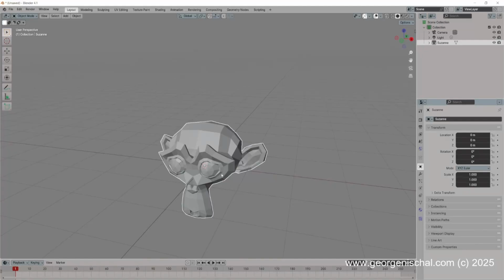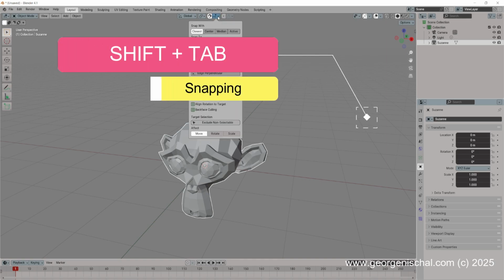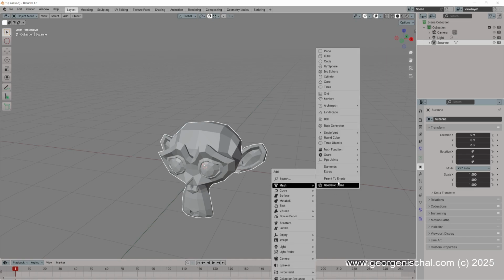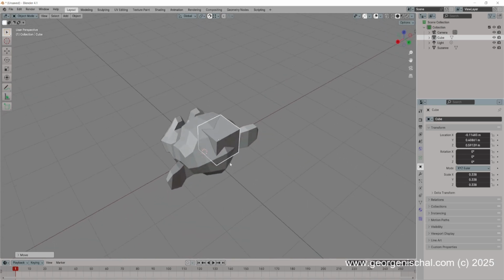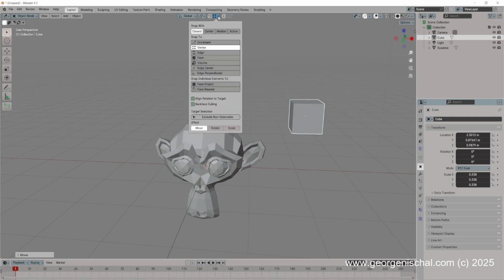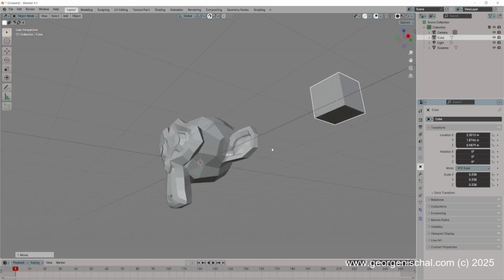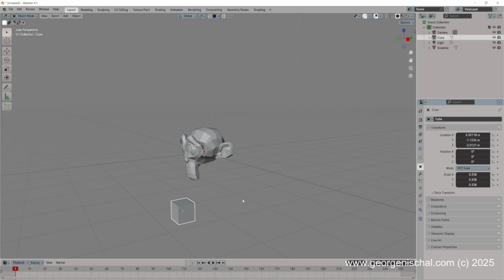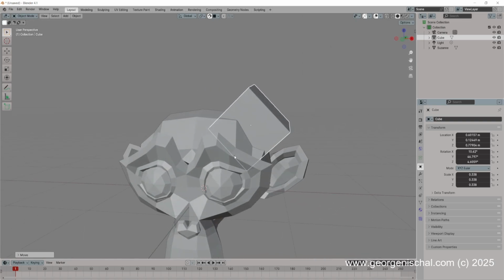Blender snaps - under 1 minute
Short video showing how to access snapping in Blender.
For Maya other 3d software users, coming to Blender.